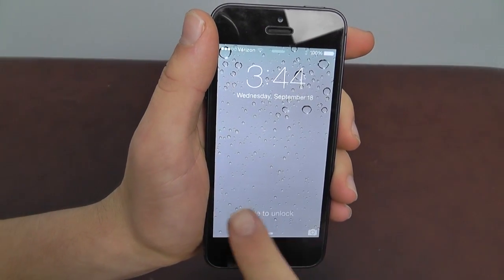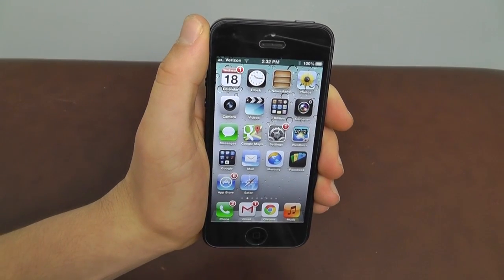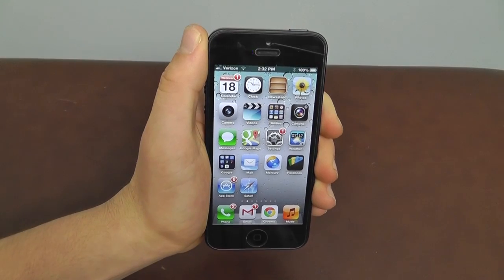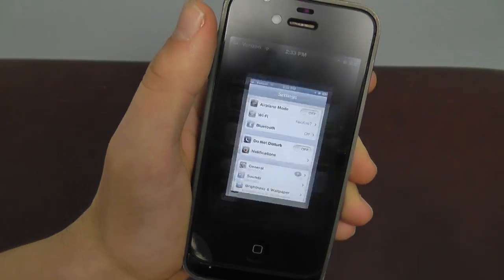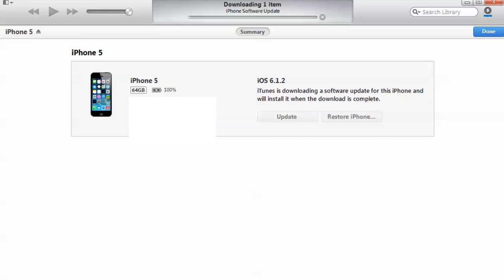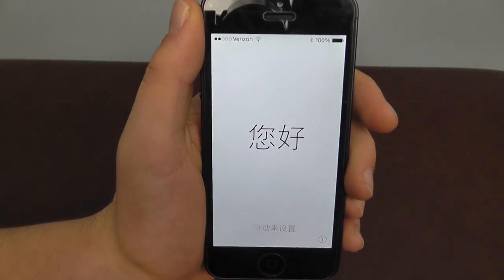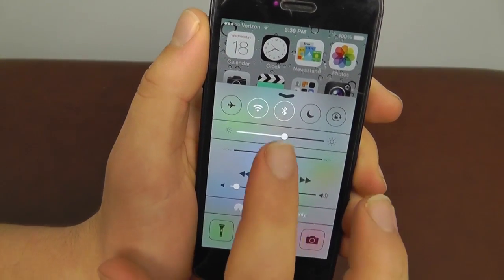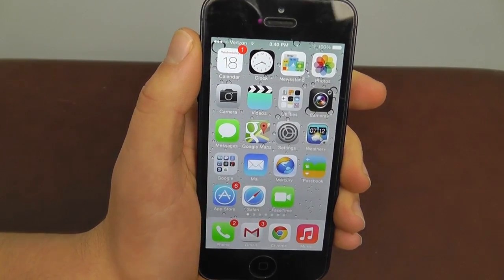How to Install iOS 7 - Tutorial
Learn how to Install iOS 7 using either your Computer or your Device. Let me know what you think of iOS 7 in the comments!

Content Claim: All Video Clips and Sound have been either produced or licensed by AppFind. I review the new iOS 7 software and show how to install it.